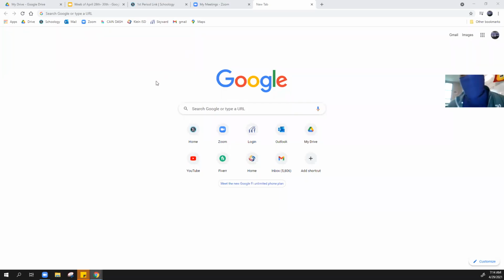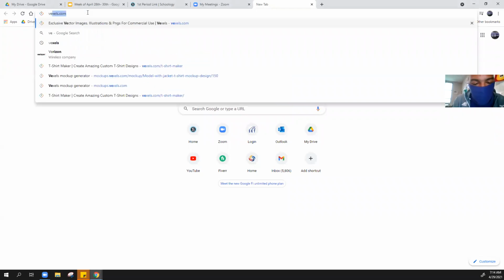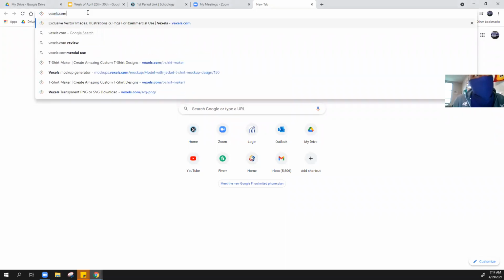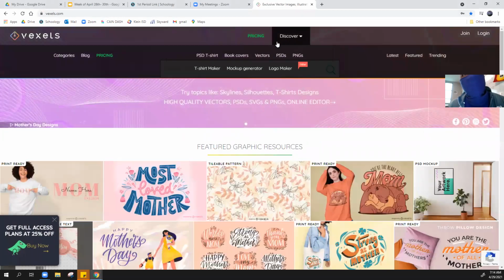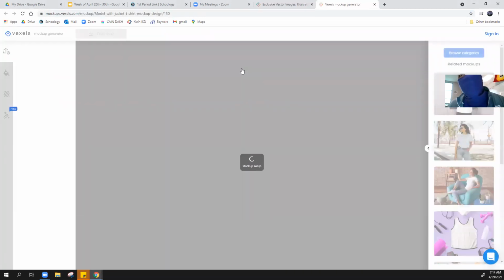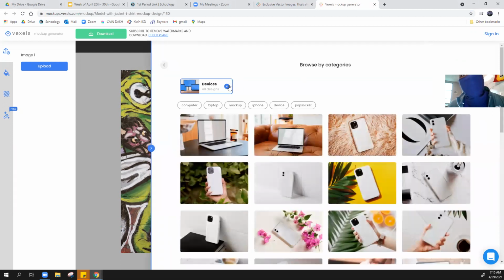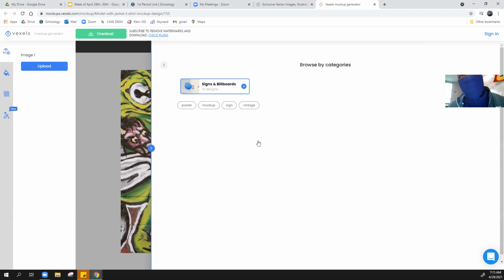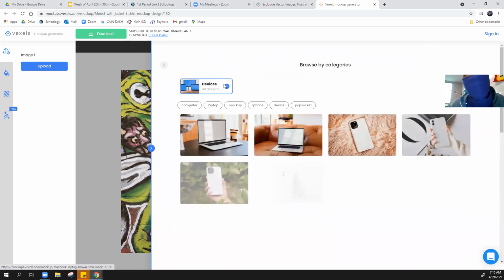Vexels.com Billboard and Device creator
How to complete  the assignment for 4/19